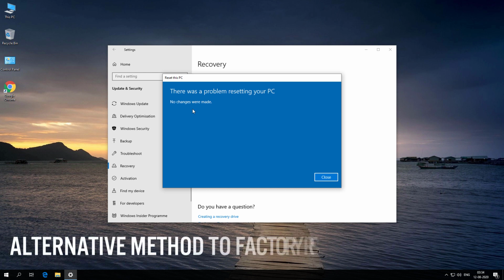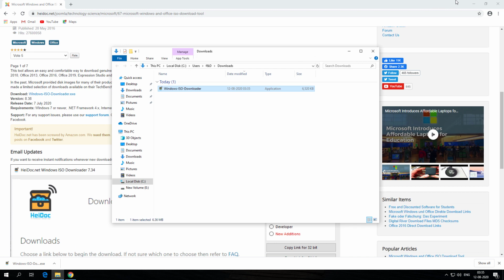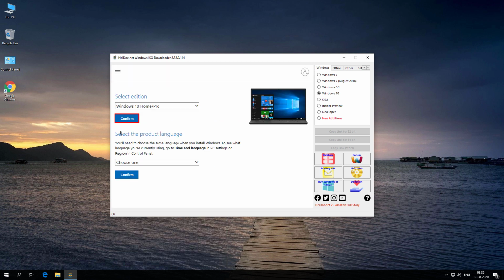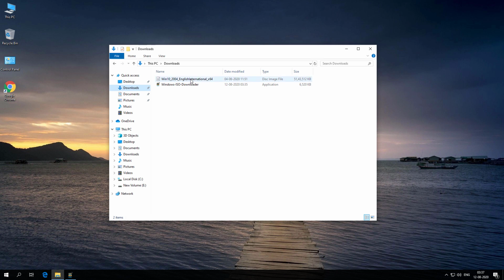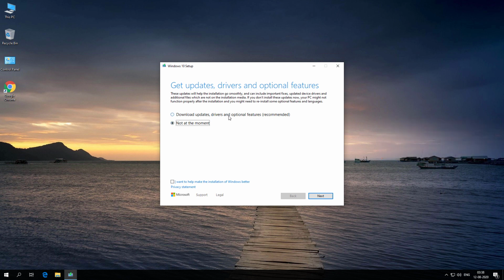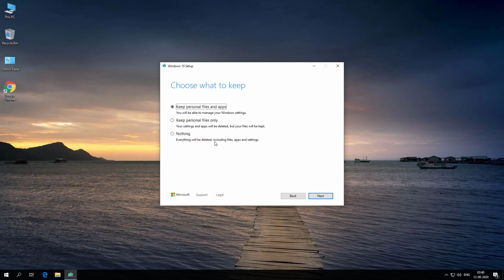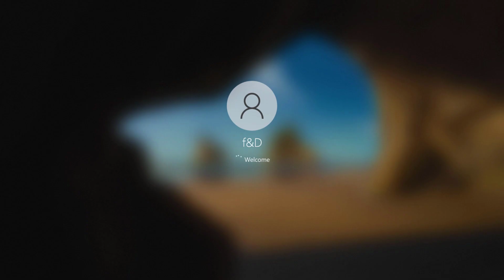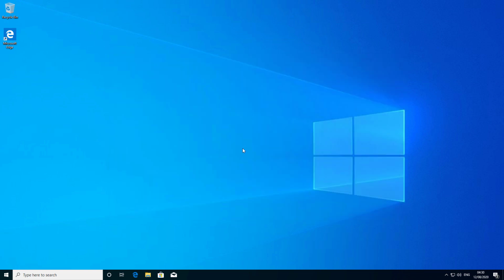How to factory reset windows 10 WITHOUT LOSING DATA (NEW METHOD)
How to factory reset windows 10 WITHOUT LOSING DATA (NEW METHOD) [FOR BOTH LAPTOP AND DESKTOP]. One of the most frequently asked question about windows 10 is how to reset windows 10 without losing data? If you are using a windows 10 laptop then you must know how to reset laptop windows 10. In fact, Each and every windows 10 user must know how to factory reset laptop windows 10 because it’s very vital and handy most of the time. When your laptop or desktop becomes slow, when your laptop or desktop is infected by malware all you need to do is use windows 10 reset to factory settings and if you want to get rid of such issues then factory reset is a good option. You can also force windows 10 reset to factory settings. When you reset windows 10 its important to keep in mind that while you reset windows 10 you will have multiple options. One option will keep files and the other will remove everything from c: drive. I’m not going to show you the default method to factory reset windows 10 because when you try to reset windows 10 using conventional method you may get error like “There was a problem resetting your PC” or you may get stuck at some point during reset. So, in this video I have shown an alternative method to factory reset windows 10 without losing data. So, if you are looking for an alternative solution to factory reset widows 10 then this video is for you.

Text Instructions to factory reset windows 10: -

2) Then right click Windows ISO downloader and click on “Run as administrator”

3) Select “windows 10” from the right side

4) Then select edition from the drop-down on the left side (NOTE: YOU MUST SELECT THE LATEST VERSION AVAILABLE) and click on “confirm”

5) Then select “Product Language”. Select whichever language you want and click on “confirm”

6) Now right click “This PC” and click on “properties"

7) Check whether your system type is 64 Bit or 32 Bit. If you have 64 Bit operating system then click on “64-Bit Download” and if you have 32-Bit operating system then click on “32-Bit Download”.

8) Now click on “Save”

9) Select the location and click on “Save”

10) After downloading just right click windows 10 ISO image and click on “Mount”

11) Double click “setup.exe”

12) Now click on “change how windows setup downloads updates” and select “Not at the moment” and click on “Next”

13) Click on “Accept”

14) Click on “Change what to keep” and you will see three options.

15) Select “Keep personal files only” (NOTE: THIS OPTION WILL NOT DELETE YOUR FILES BUT IT WILL DELETE SETTINGS AND APPS)

16) Click on “install” and it will take about 45 Mins to factory reset windows 10

17) Select “Don’t use”

18) And click on “Accept”

19) Select “No”

20) And click on “Accept”

21) Select “No”

22) And click on “Accept”

23) Select “Basic”

24) And click on “Accept”

25) Select “No”

26) And click on “Accept”

27) Select “No”

28) And click on “Accept”

29) Select “No”

30) And click on “Accept”